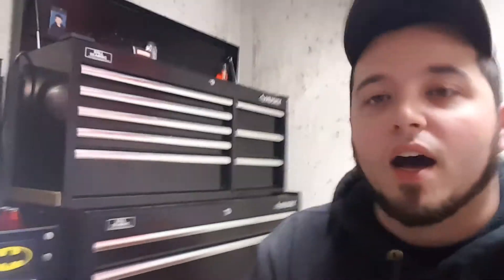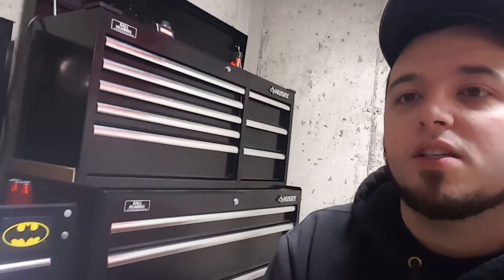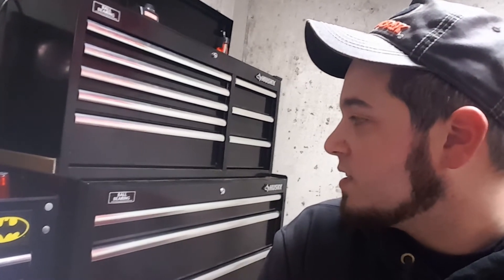videos videos videos